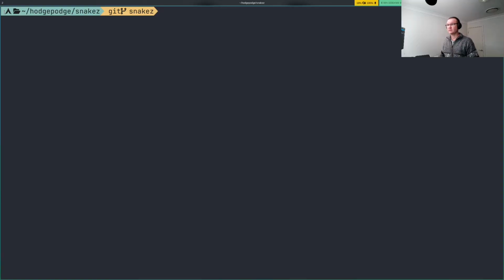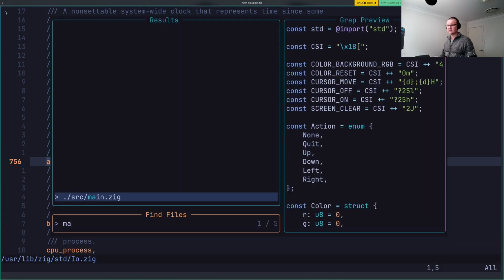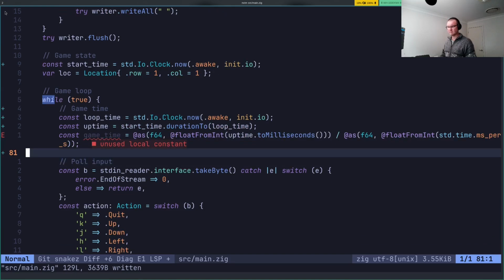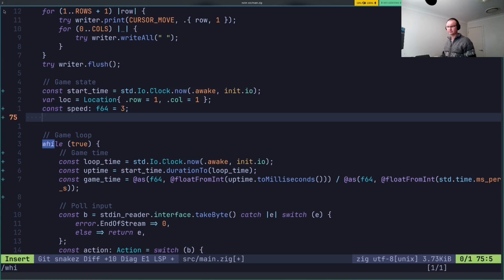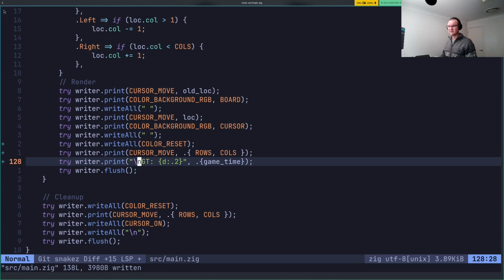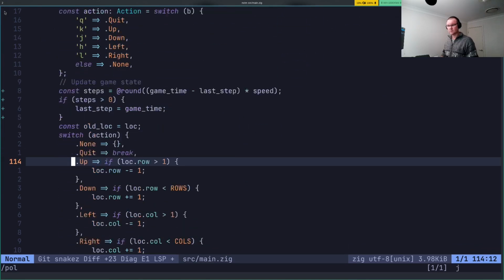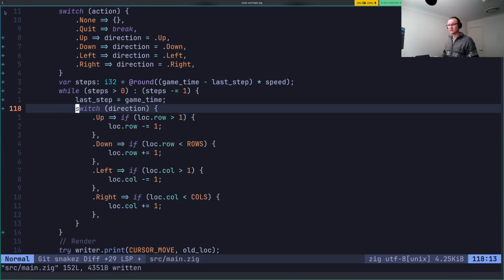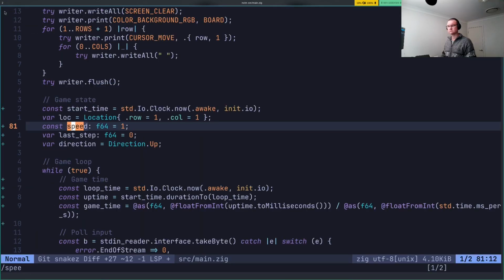Animation - Snake terminal game with Zig - Part 3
Building a terminal game with Zig. Using game time, speed, and direction to animate a cursor location.

0:00 G'day
0:46 Last time
1:09 Game time
4:31 Speed and time
7:01 Direction
10:54 See ya!